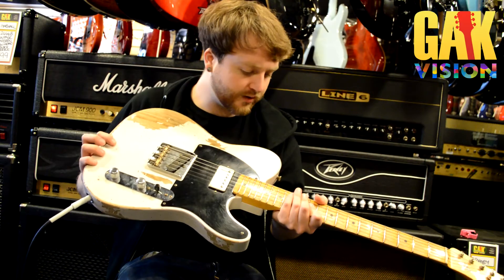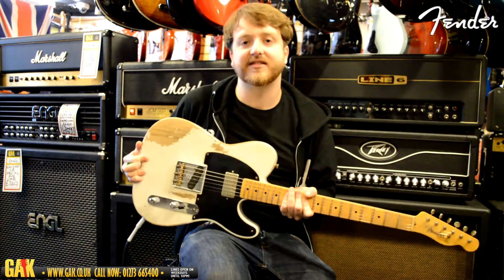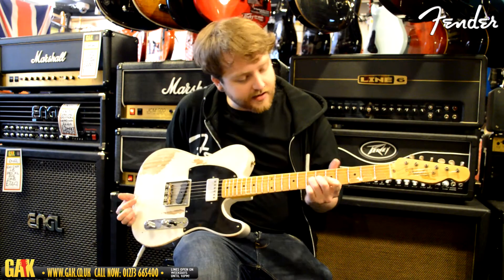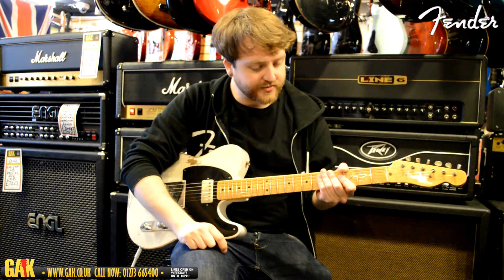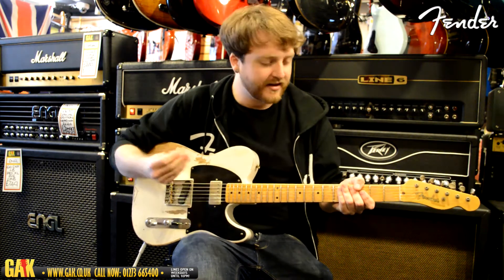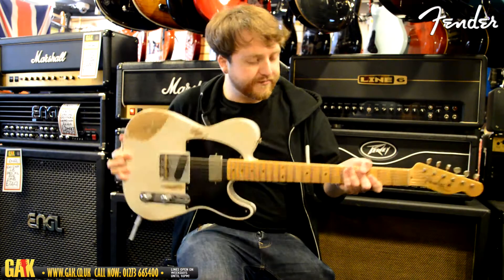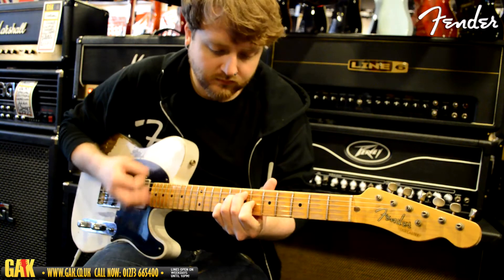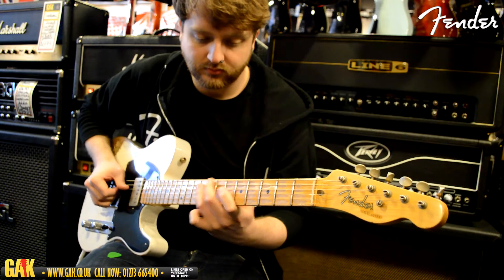Fender - Custom Shop '52 Fat Telecaster Heavy Relic Demo at GAK!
Fender Custom Shop '52 Fat Telecaster Heavy Relic

Truly one of the best Custom Shop Fender guitars we have ever had the pleasure of laying our hands on, as you will see this is a very heavy relic! Reminds us of the Jeff Beck Esquire but without the much heftier pricetag and with an extra pickup.

Featuring classic tele tones from the bridge position but with a huge tone in the neck from the Seymour Duncan Antiquity humbucker that still doesn't overpower the bridge position. Very well balanced giving you a perfect mix of telecaster twang and humbucker assault.